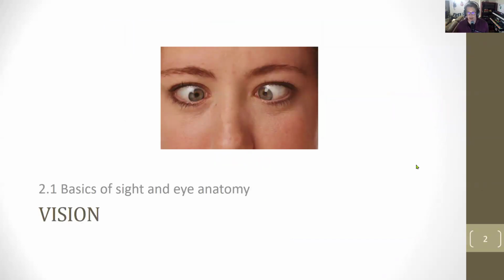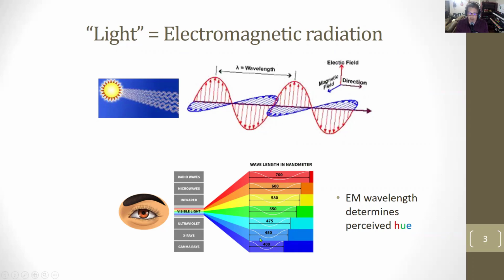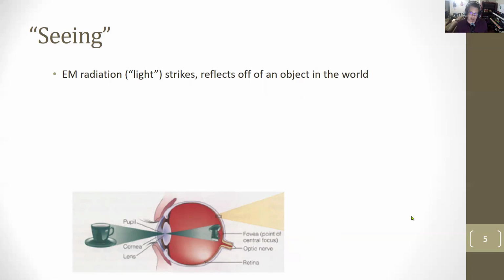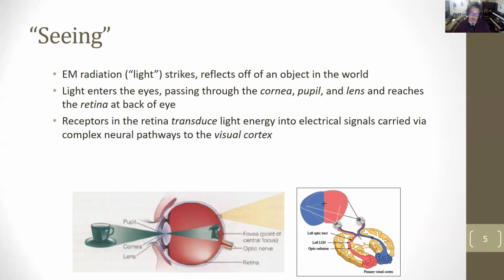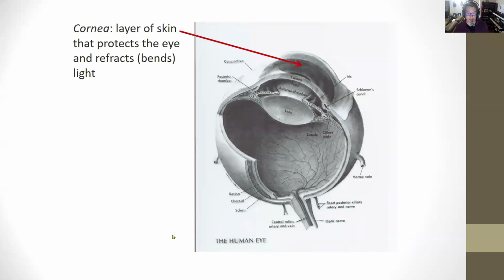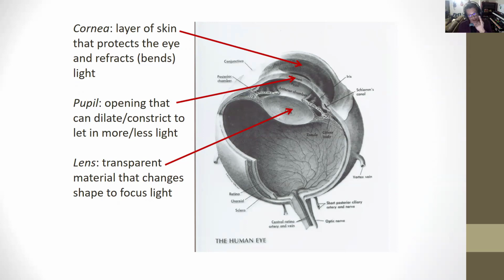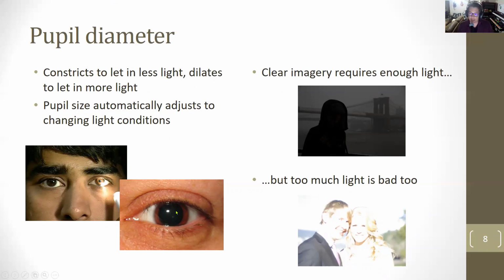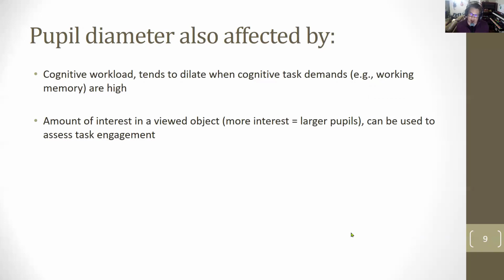2 1 Basics of sight and eye anatomy